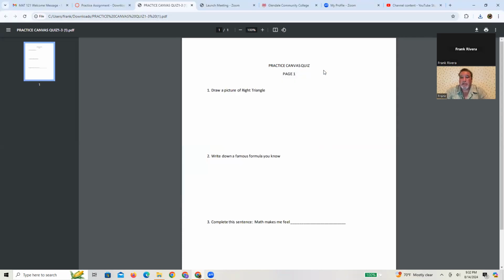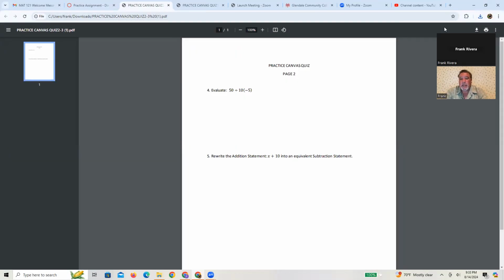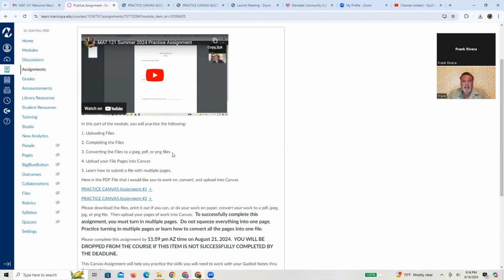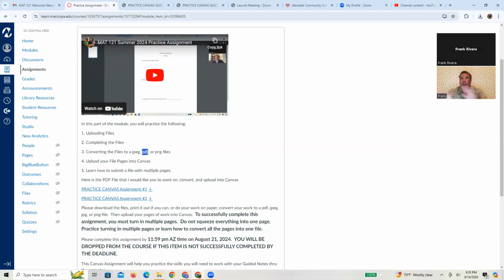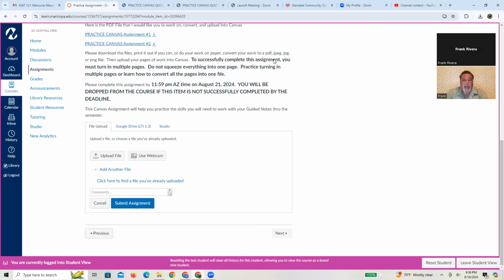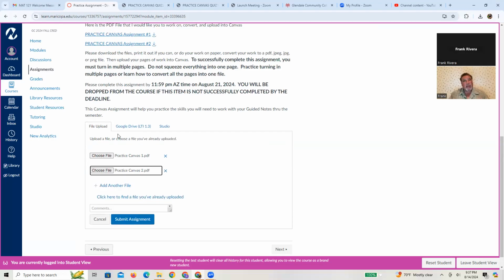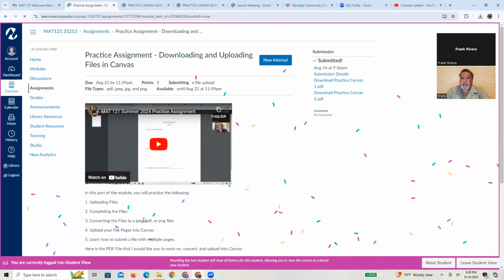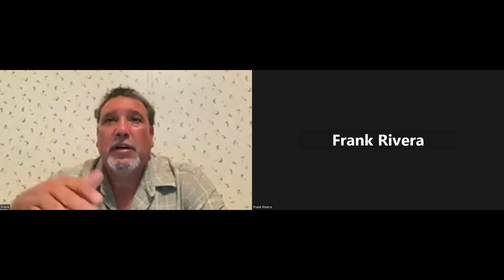How to Do the Practice Assignment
Created for my math classes at Glendale Community College